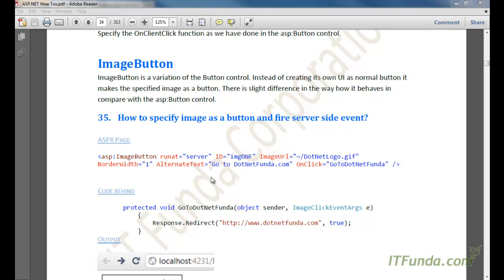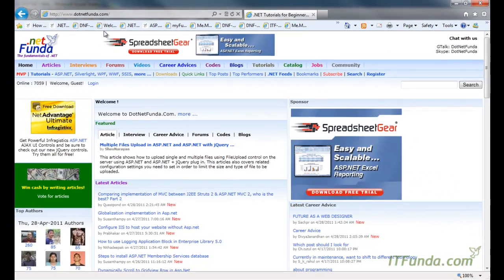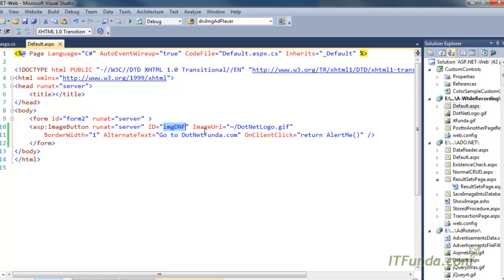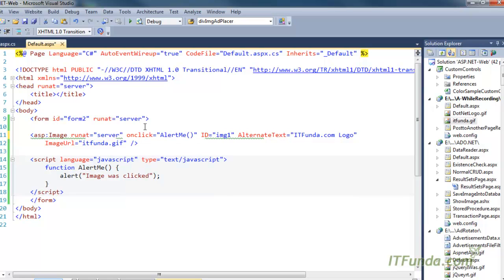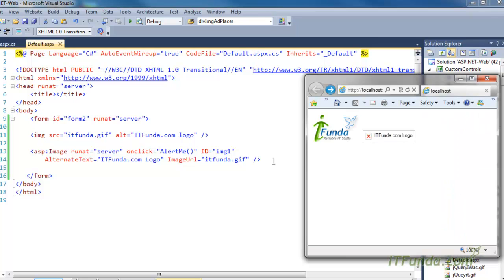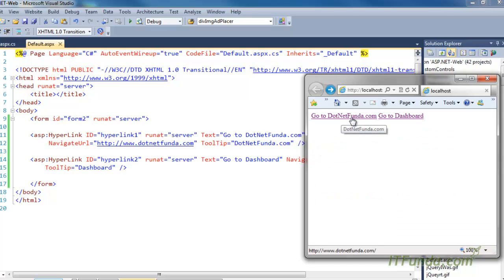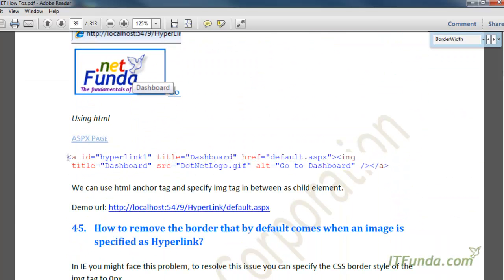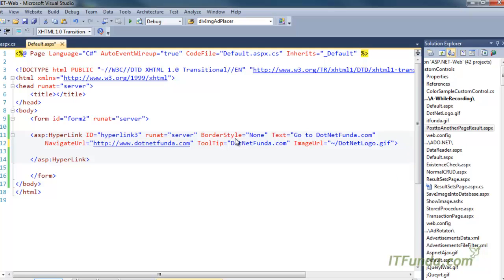Working with asp:ImageButton control and asp:HyperLink conrol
How to specify image as a button and fire server side event?

How to fire JavaScript function on click of the asp:ImageButton?

How to apply CSS style from the server side to the asp:ImageButton control?

How to specify the alternate text of the Image button so that if image is not available, thetext displays?

How to fire JavaScript function on click of the image? .

How to apply CSS style to the image?

 In case I just need to display the image, should I use asp:Image control or html img tag? Inwhich scenario asp:Image control should be used to display the image?

 How to specify the hyperlink to another page or website in asp.net?

How to decide whether I should use either html anchor tag or asp:Hyperlink control on my page?

How to specify an image as HyperLink in ASP.NET or HTML?

 How to remove the border that by default comes when an image is specified as Hyperlink?

 How to remove the border that by default comes when an image is specified as Hyperlink using asp:HyperLink control?